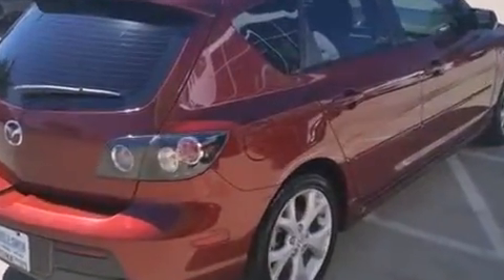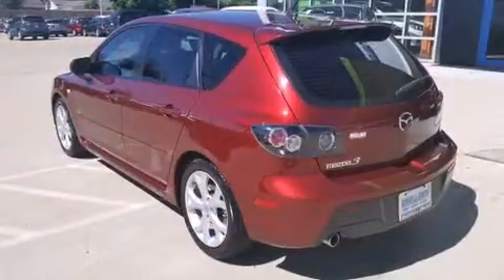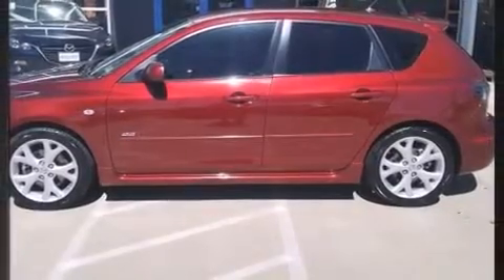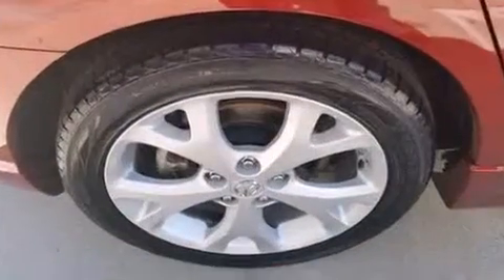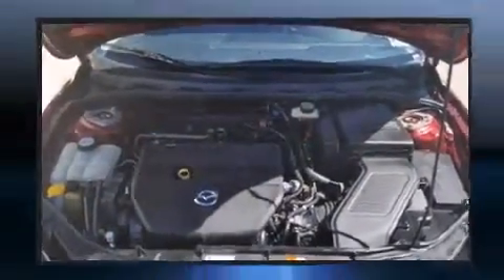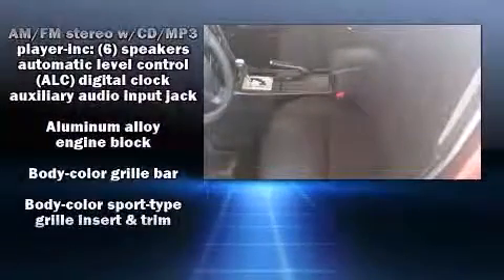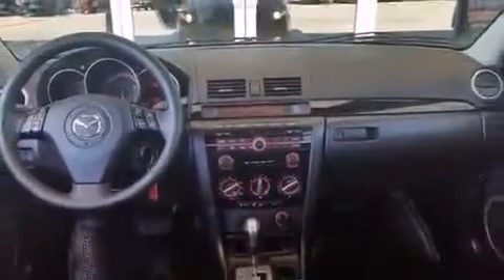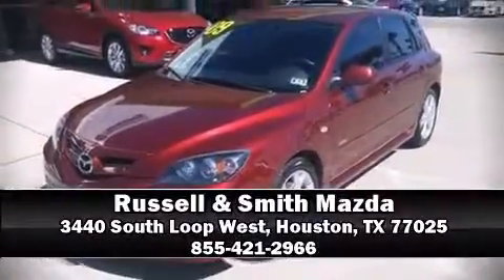2009 Mazda Mazda3 s Sport in Houston, TX 77025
Outstanding design defines the 2009 Mazda Mazda3. This 4 door, 5 passenger hatchback provides exceptional value! It features an automatic transmission, front-wheel drive, and a 2.3 liter 4 cylinder engine. Mazda prioritized practicality, efficiency, and style by including: a tachometer, front bucket seats, air conditioning, front fog lights, power door mirrors, remote keyless entry, and power windows. Storage solutions are integrated throughout the interior, demonstrating thoughtful attention to detail. You and your passengers will enjoy the stereo system, which includes a CD player with MP3 capability, steering wheel mounted audio controls, and 6 speakers, providing excellent sound throughout the cabin. Mazda ensures the safety and security of its passengers with equipment such as: dual front impact airbags, head curtain airbags, brake assist, ignition disabling, and 4 wheel disc brakes with ABS. It also arrives with a Carfax history report, providing you peace of mind with detailed information. We know that you have high expectations, and we enjoy the challenge of meeting and exceeding them! Stop by our dealership or give us a call for more information.